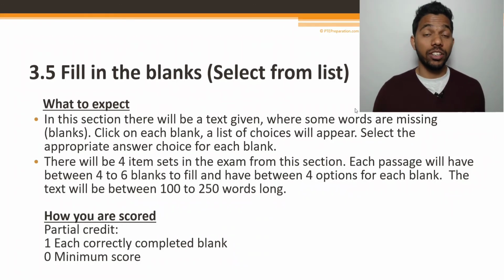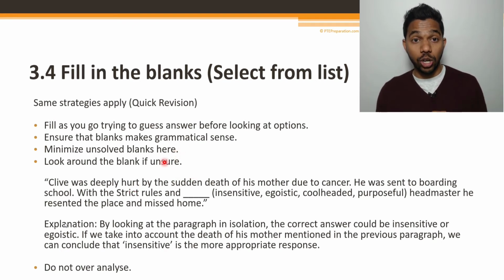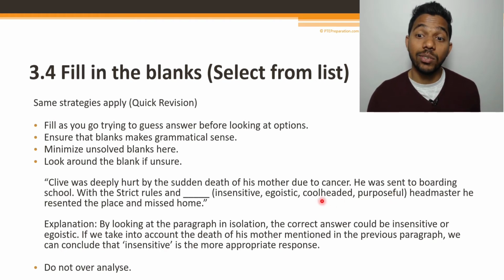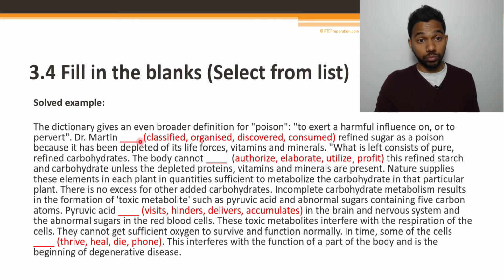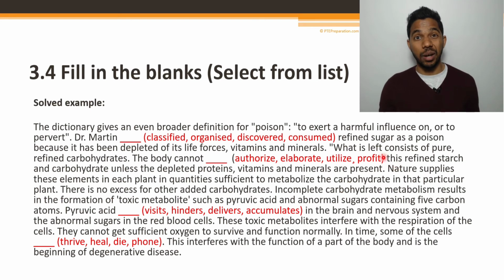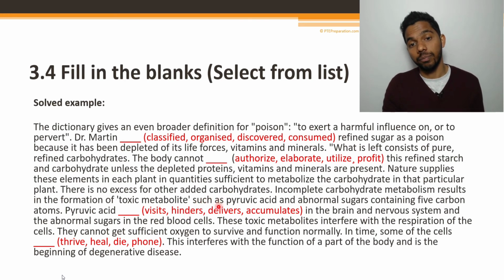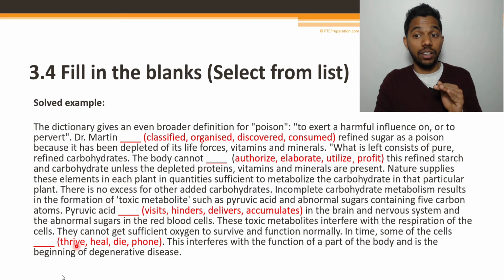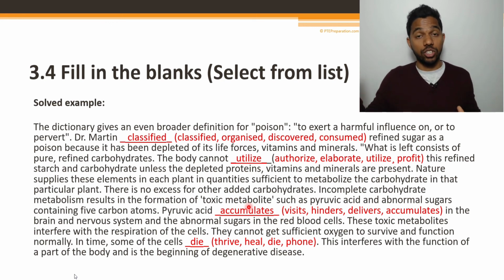4.8 PTE Reading - Fill In The Blank Select From List With Example